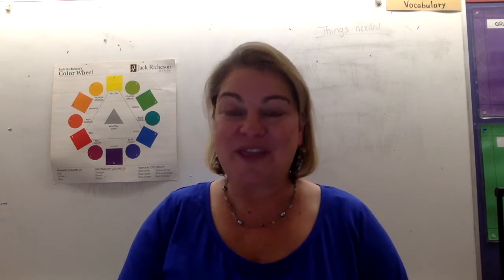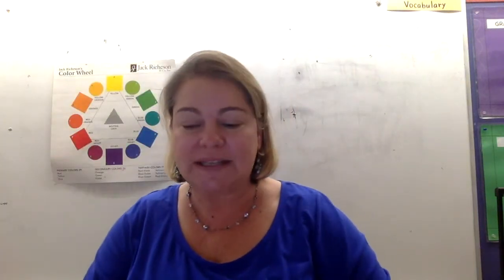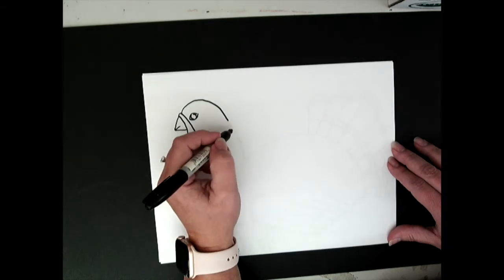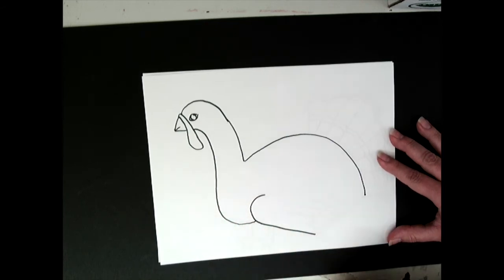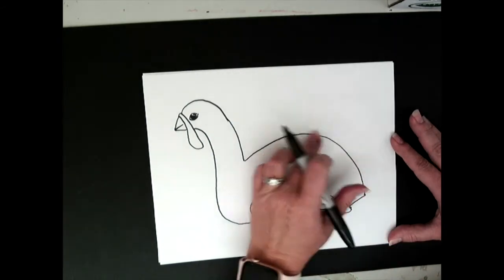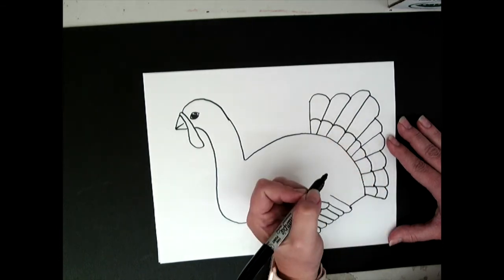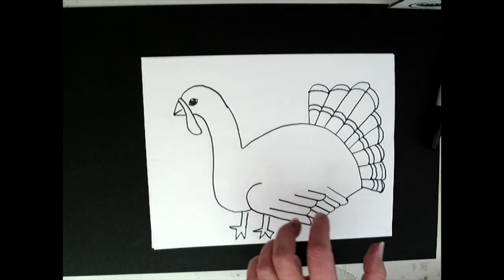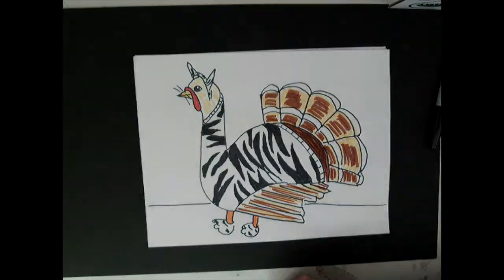Turkeys in Disguise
Draw along with Mrs. Arcelay after watching Turkey Trouble read along